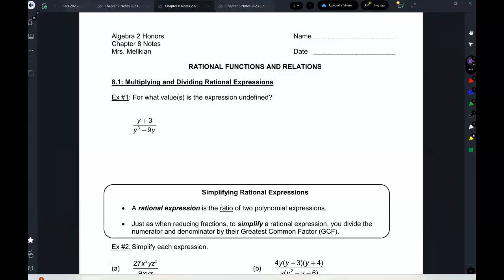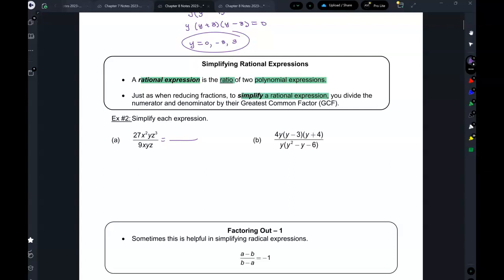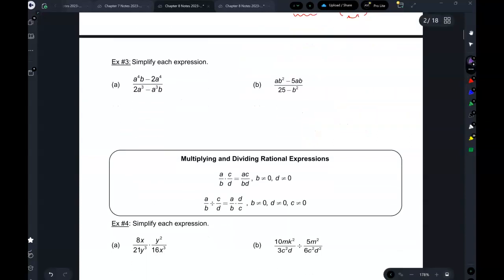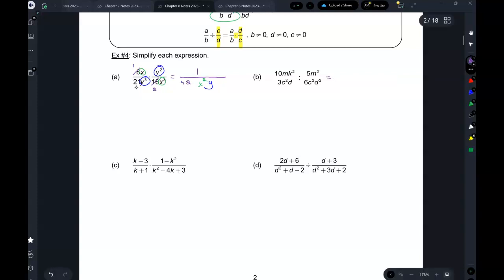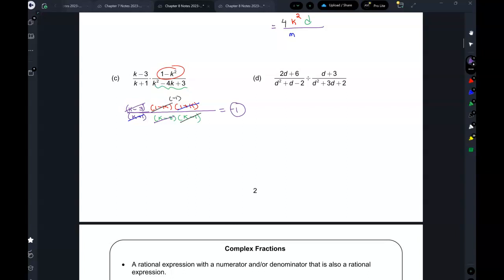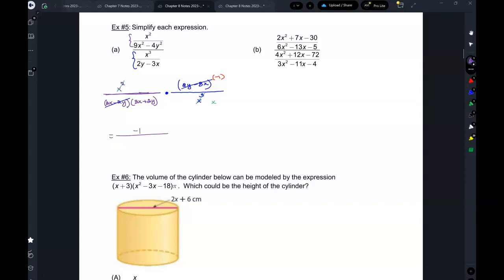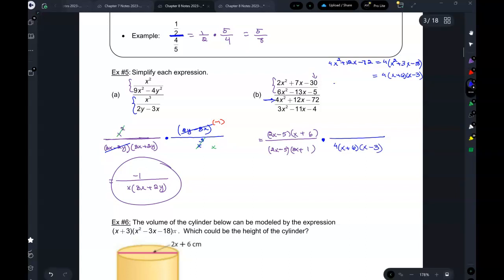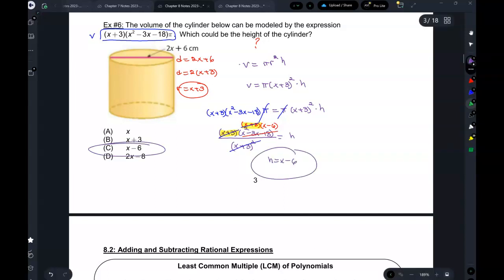Alg 2 Hon 8.1